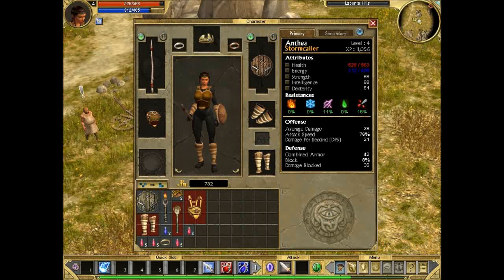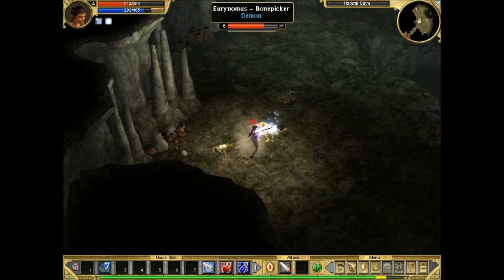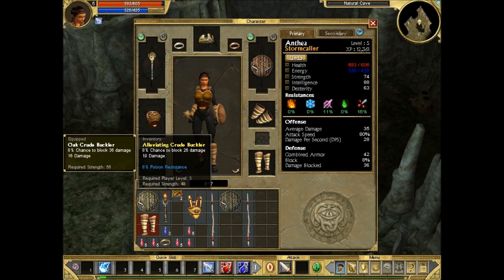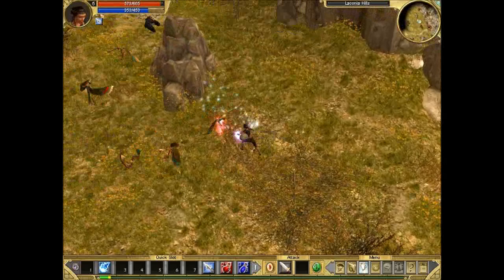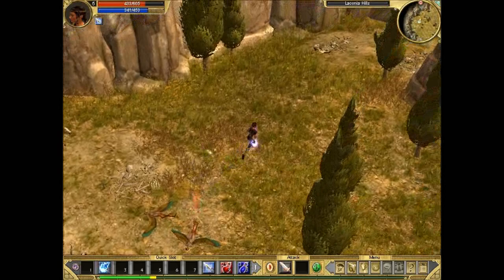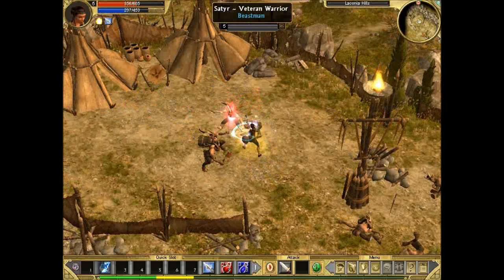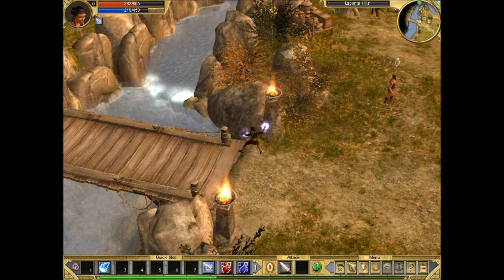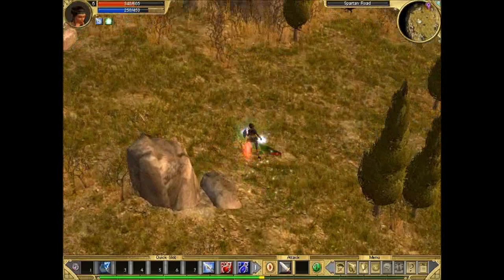Let's Play Titan Quest - Part 4: The Necklace!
In this episode we do yet another side quest, "The Lost Dowry", where we help a guy find his necklace, and then we carry on further towards the Spartan Road. Soon we'll be meeting the Spartans.